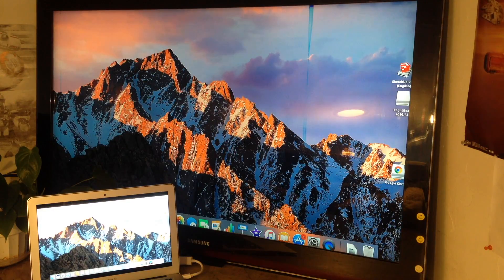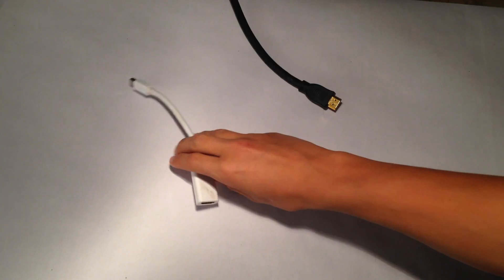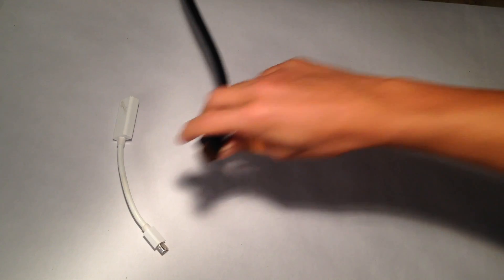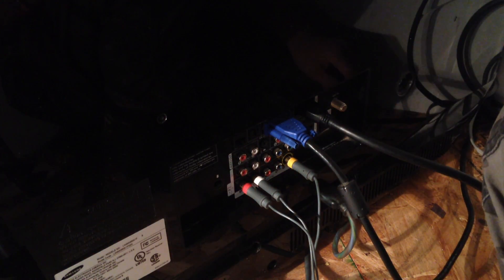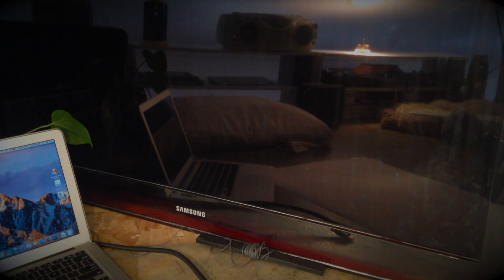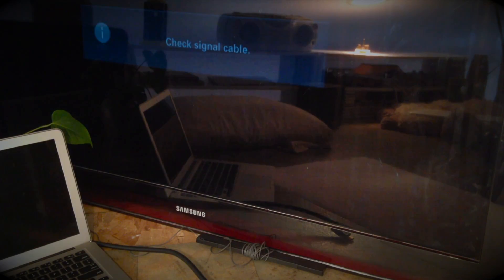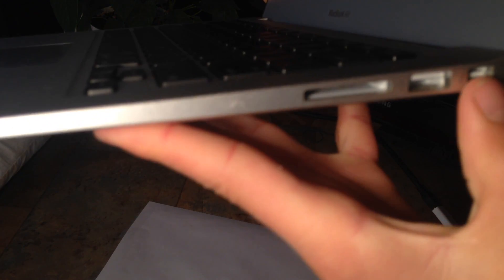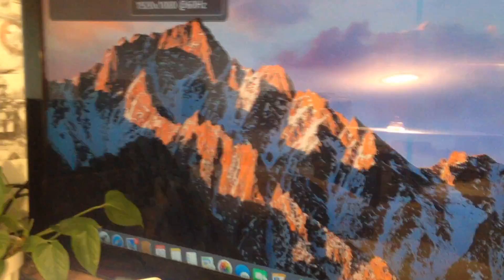How to mirror mac screen to TV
How to mirror mac screen to TV using hdmi cable.